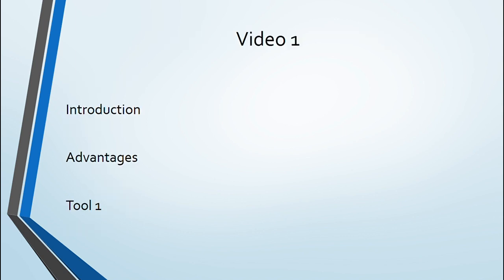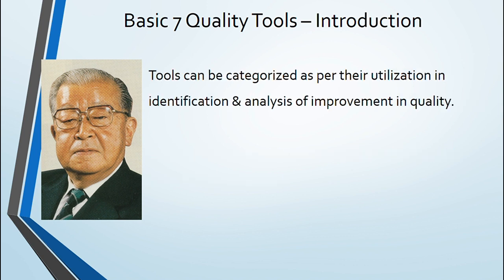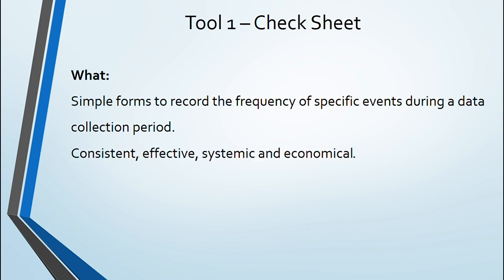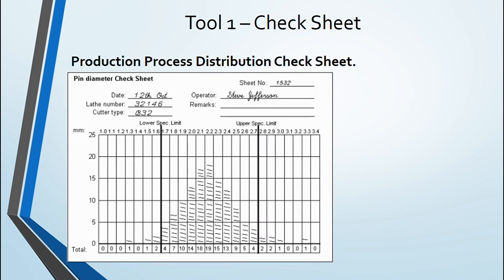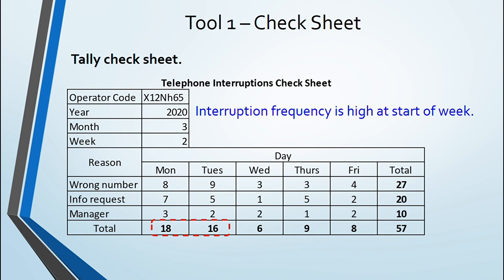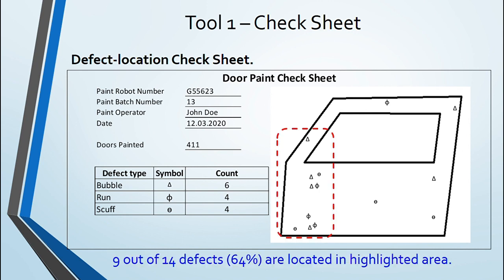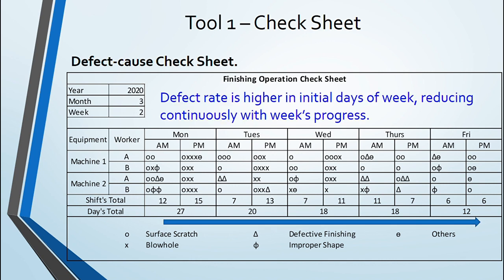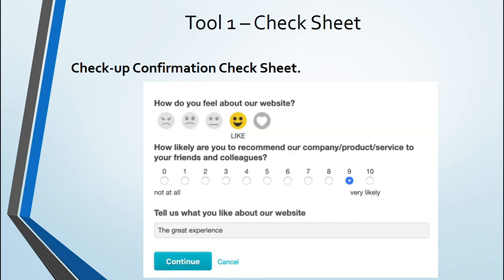7 QC Tools | Introduction, Advantages, Checksheet | Part 1 of 4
Hello viewers,
This is my first video as part of my 2020 initiative. This is my effort to give back to industry and society from which I have learnt and perfected various skills.

First video of 4-video series for Topic "Basic 7 Quality Tools"  and it share about Introduction and Advantages of these tools. Also included in 1st Tool i.e. Check Sheet. Will cover about what is it, various forms, how and when to use them. Have also shared examples of each form to visualise them and help absorb learning. Continue your support by liking and sharing video.

I have further learning video series, equally good to both aspirants and working professionals in manufacturing industry. To check them out, link is: